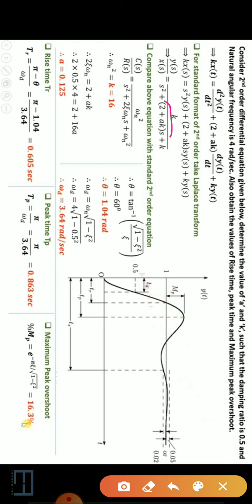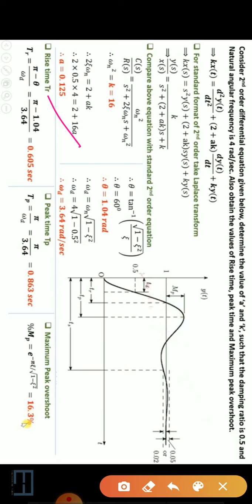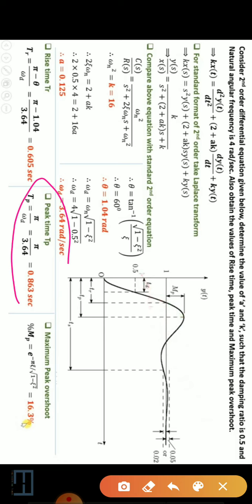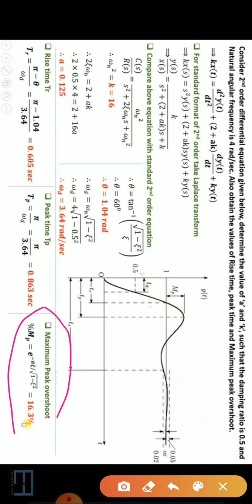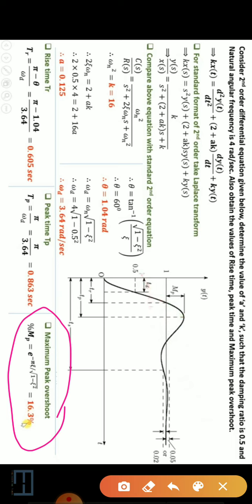Time Response Analysis 3